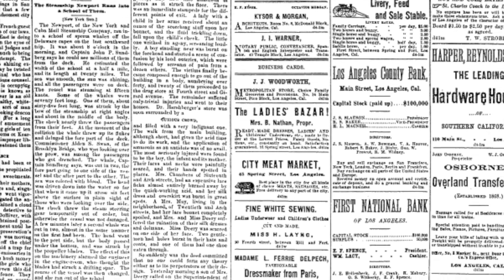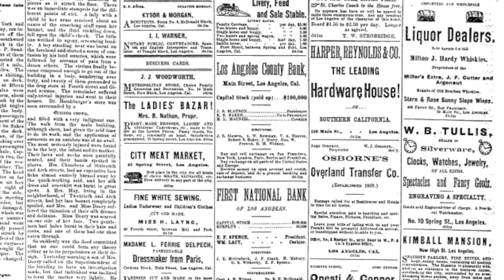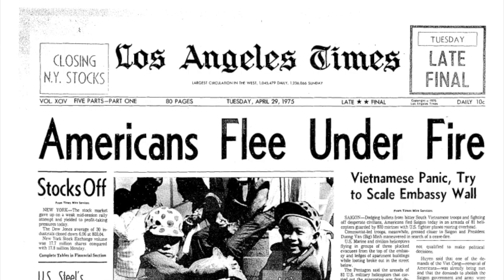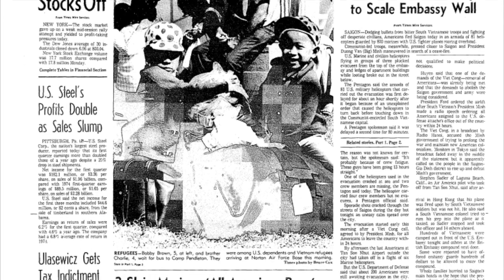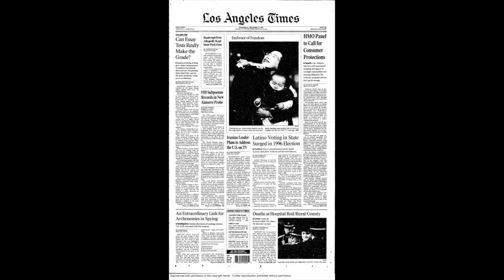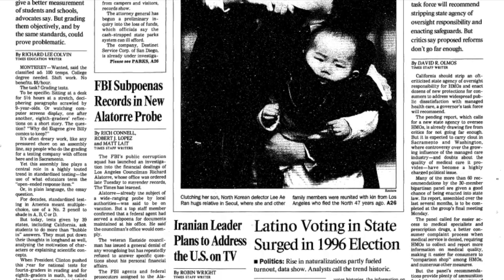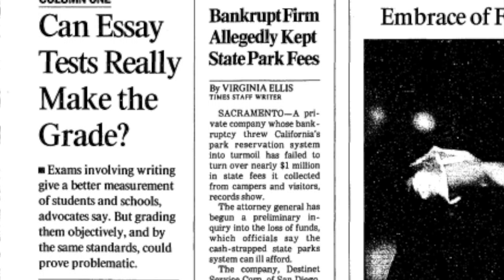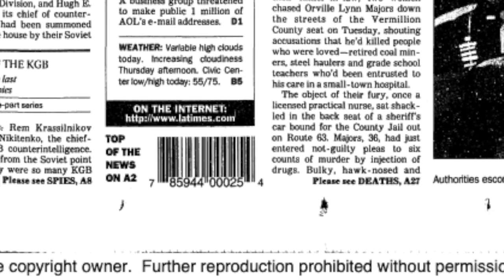Newspaper Analysis - Collin Schofield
JMS 472